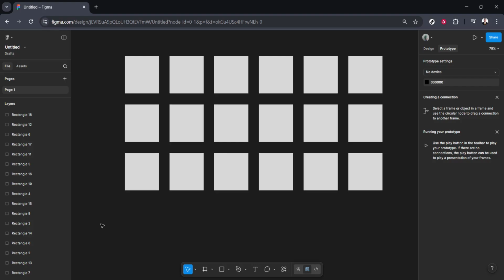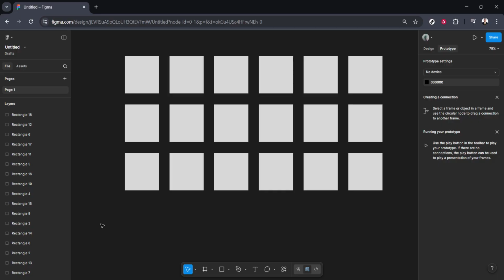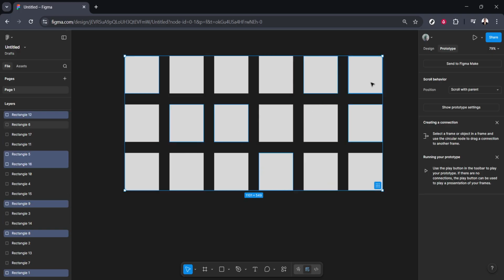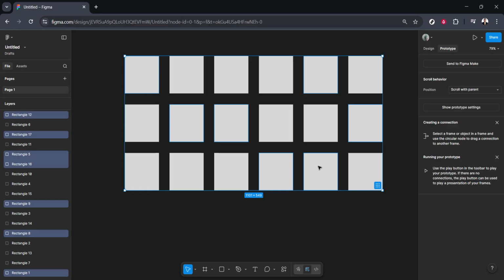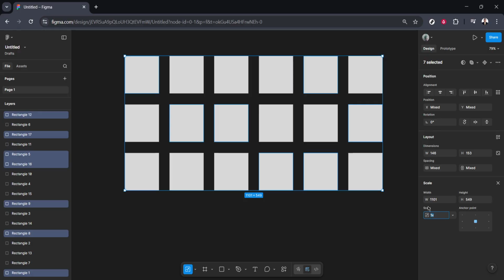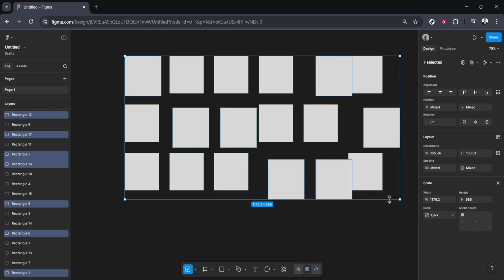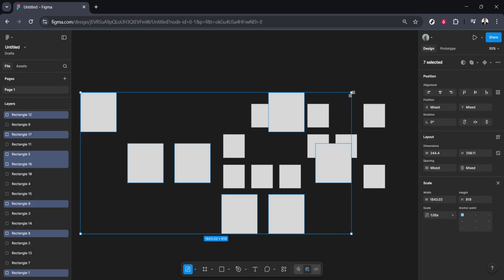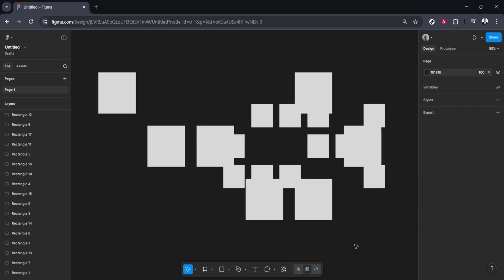How To Scale Groups In Figma (Easy Guide)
In this video, we discuss transform tools and how to scale groups figma style using the scale tool (K). We show you how to achieve proportional scale for multiple objects at once, ensuring you resize group elements without distortion.

00:00 Intro
00:05 Scaling Elements in Figma: The Challenge
00:43 Step 1: Select Your Layers
01:35 Step 2: Activate the Scale Tool (K Shortcut)
02:11 Why Use the Scale Tool?
02:28 Step 3: Scale by Clicking and Dragging
03:11 Exiting the Scale Tool (V or Escape)